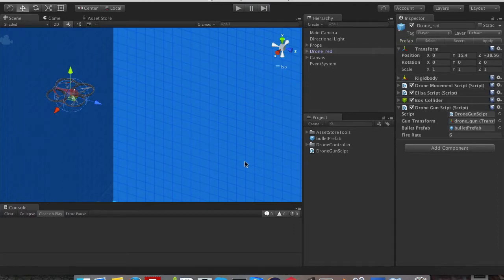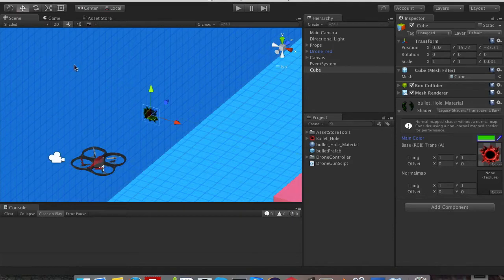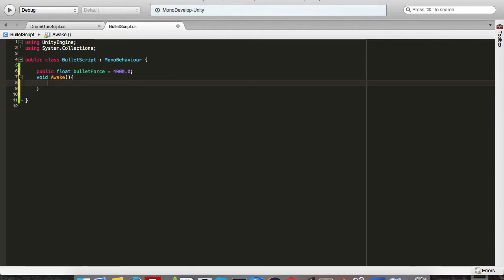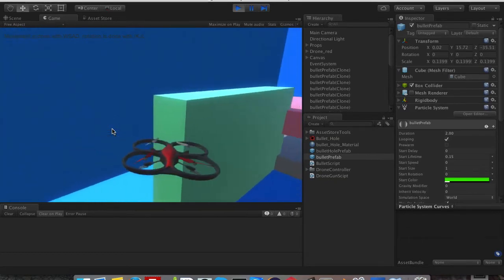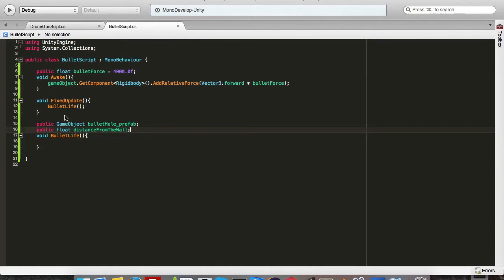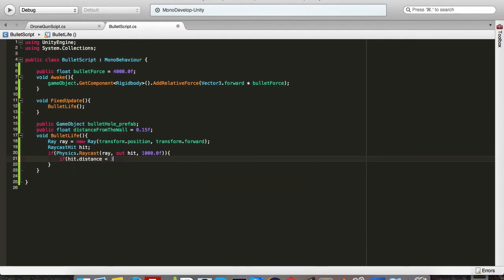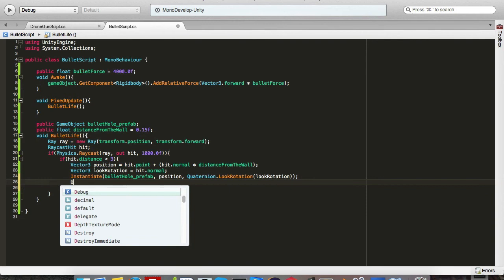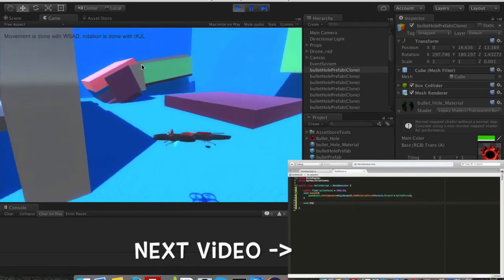Tutorial Unity3d Flying Drone 2.10 - Bullets & Bullet Holes